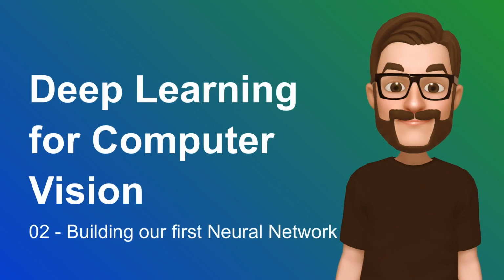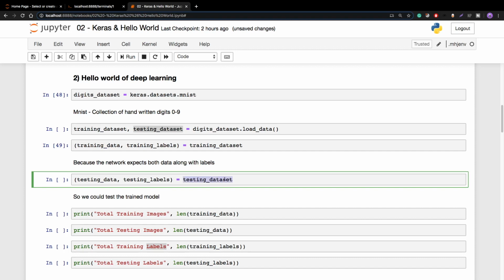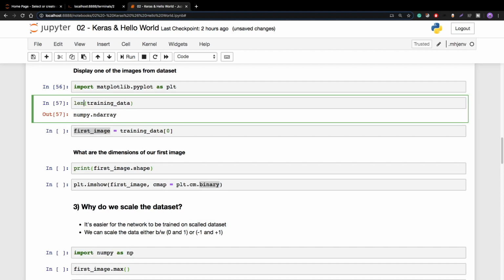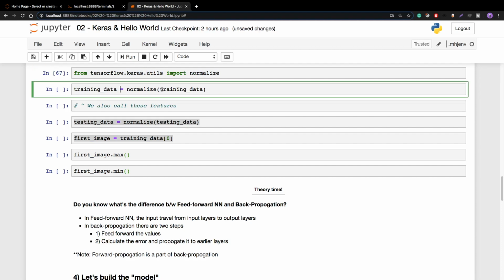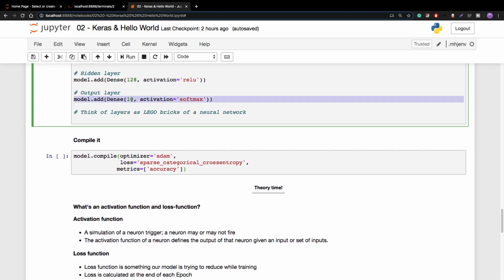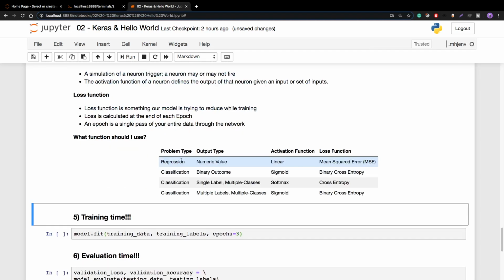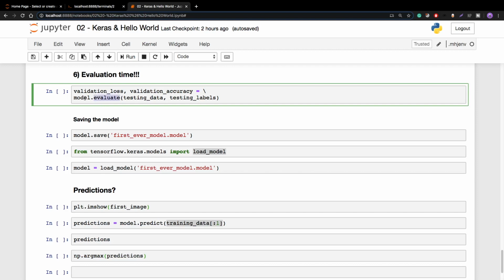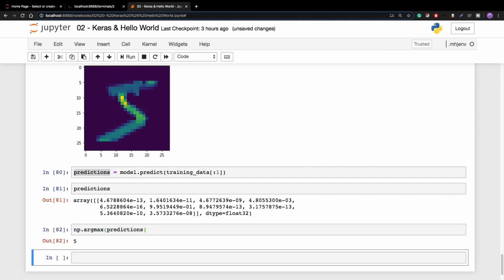02 | Building our first Neural Network | Deep Learning for Computer Vision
It’s a mini-series to help you get started with Deep Learning!  This video will help you learn;

What's keras

how to build your first ever neural network

how to train the network

how to test the network

how to get predictions from the model

I'm making the videos with the hope that they'll help you and me both learn and upgrade our skill-set. If I could pique your curiosity to learn more about these subjects, and even a single person starts to learn - I'd feel accomplished.